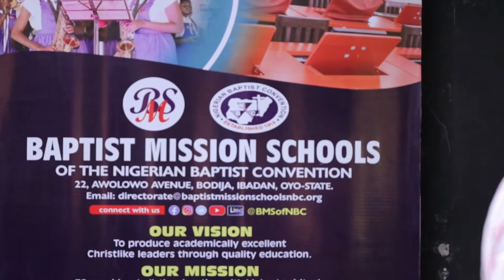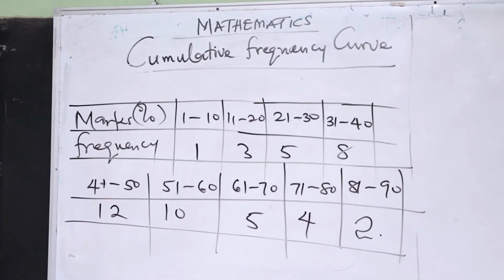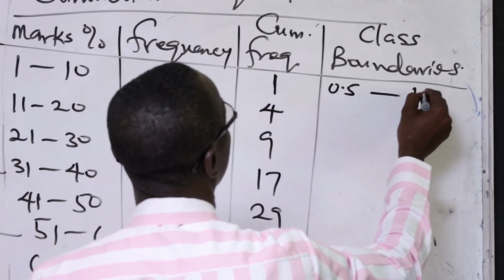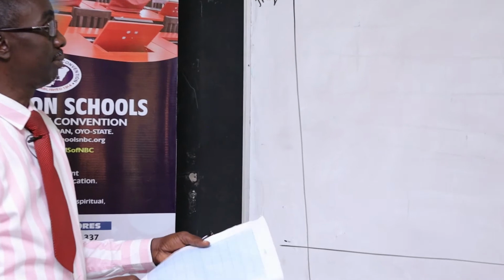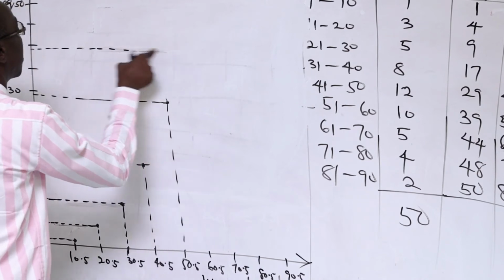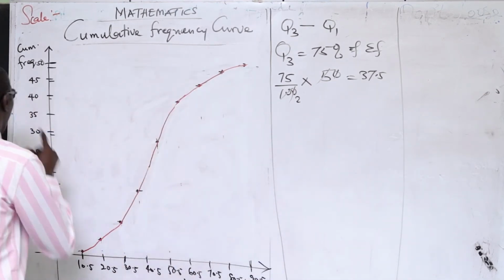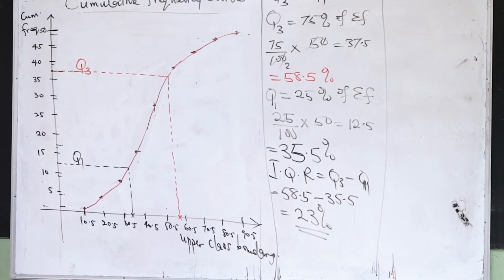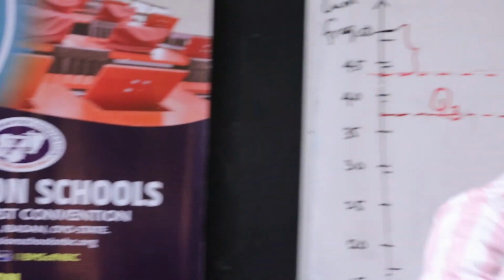Mathematics Revision Preparatory Class on Cumulative Frequency Curve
Organizer: Baptist Mission Schools of the Nigerian Baptist Convention